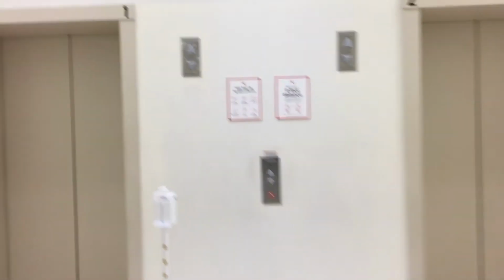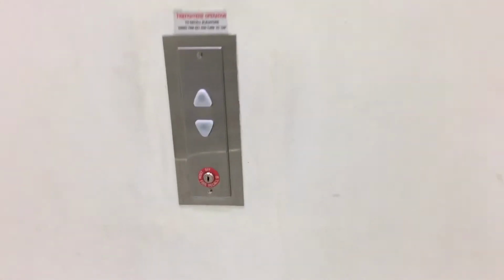Schindler Hydraulic Elevators @ Macy’s Mayfair Mall in Wauwatosa, WI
(1-20-21)

These here are some very nice 330As and it's also interesting that my childhood Macy's here uses 330As for a 3 story Macy's. These run very well although sometimes they may shake and make weird noises, which is not to great to hear obviously. And man, it's insane to think how many years these things have ran and how they are nicely maintained. These were installed in 2006 and these things have been running for 15 years as it is for nice Schindlers. Although when I was here, I saw most of the light bulbs get burned out, mostly the left one which was very dim but the right one was mostly brighter.

Interesting Fact about these elevators: When this store was originally a Marshall Fields, there used to be old Haughtons here, however when it became Macy's, these 330As were installed and they became complete replacements over the old Haughtons. Sad that they're gone but at least these are nicer.

Elevator Specs:

Brand: Schindler
Type: Hydraulic
Capacity: 3,000 LBS
Fixtures: HT Premium